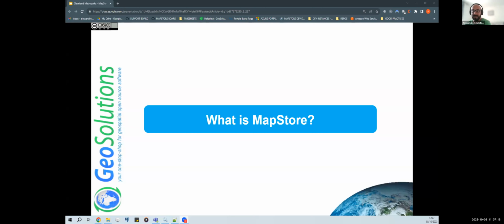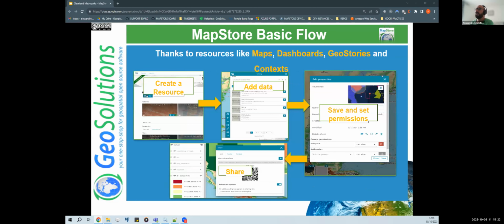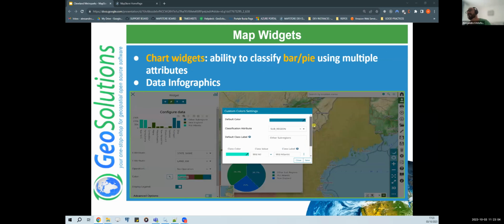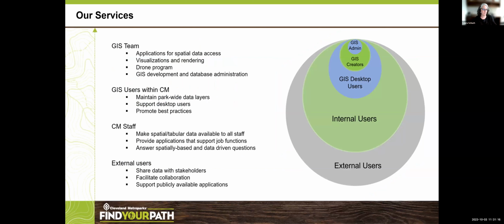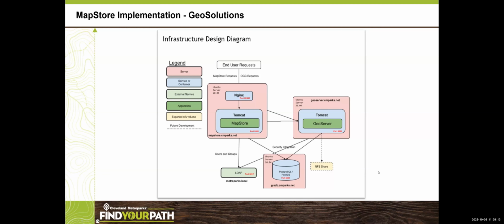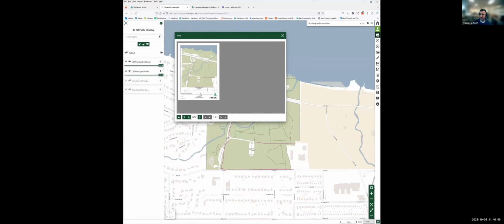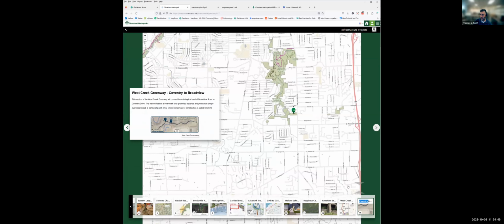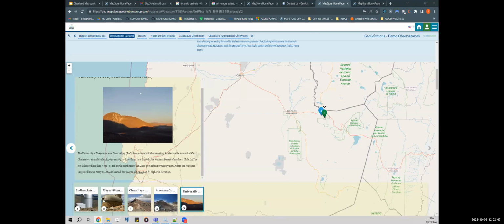(Free Webinar) MapStore for Local Governments – Cleveland Metroparks Case Study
In this free webinar, our Lead Support Engineer Alessandro Cristofori together with our US Representative Ryan Burley will guide us through an introduction to MapStore and GeoServer and then we will demonstrate how Cleveland Metroparks is leveraging our open source products and services for their day-to-day activities.